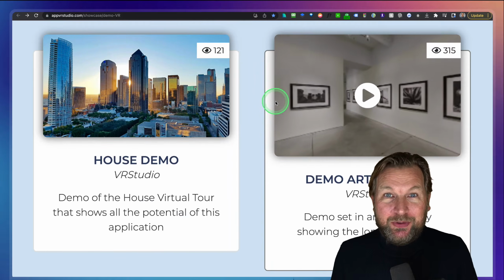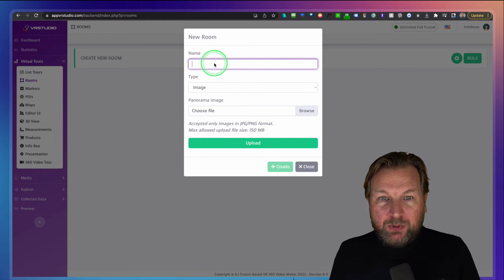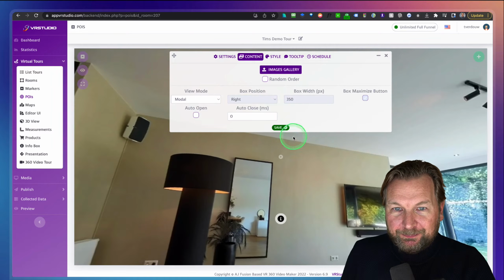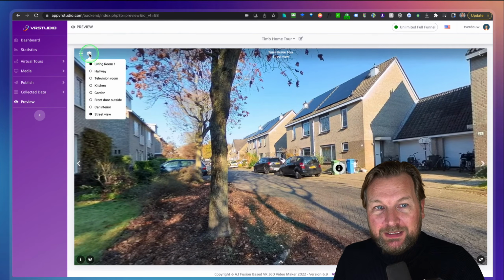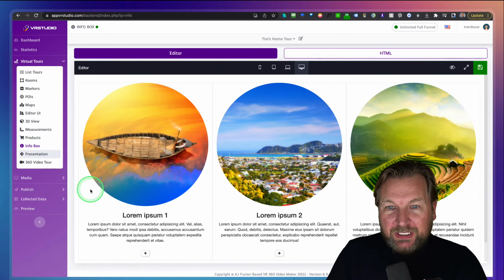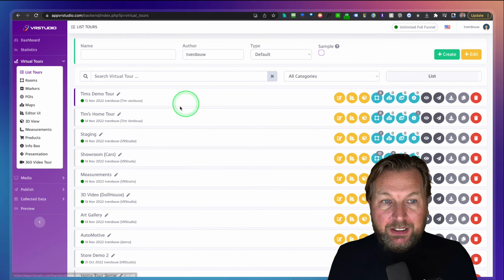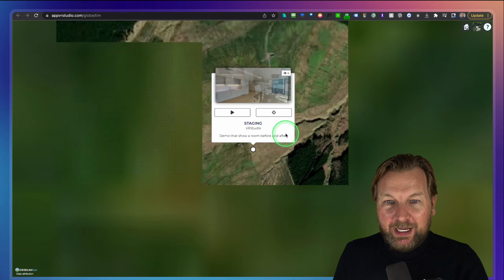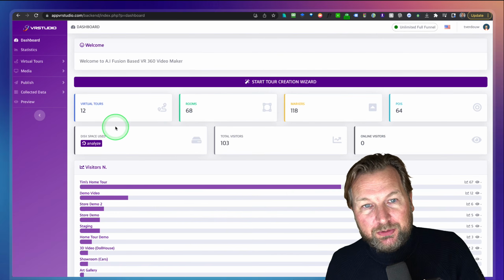VRStudio Review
VRStudio Review & Bonuses

Welcome to my VRStudio Review.
If you're looking for a way to make money by using your creativity, then you should check out this product. With VR Studio, you can create and sell virtual tours to businesses. This is a great way to make money because you can set your own prices and design the tours however you want. Plus, it's a lot of fun!

It's user-friendly interface and features make it easy to create high-quality virtual tours that businesses will love. Plus, VR Studio is constantly being updated with new features and improvements, so you can always be sure you're using the best software available.